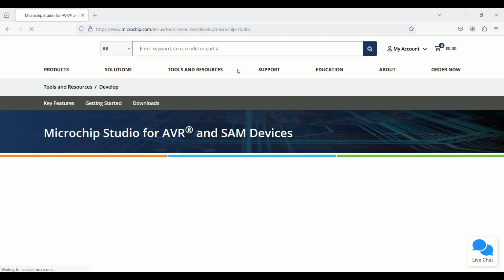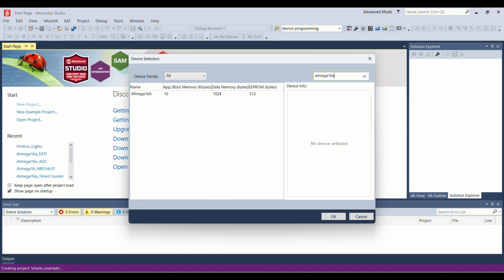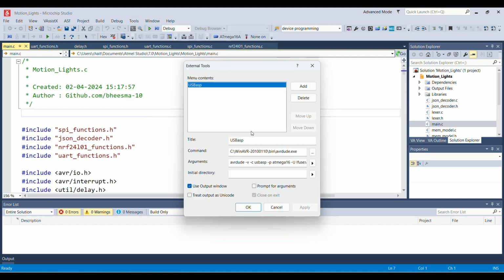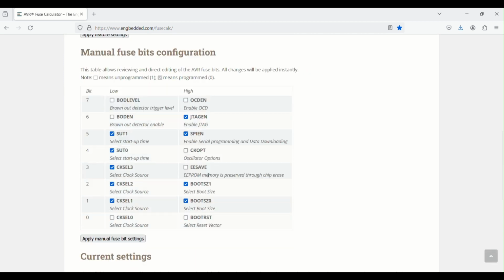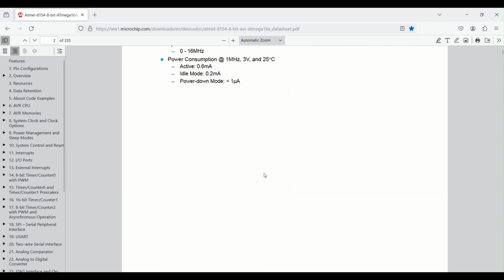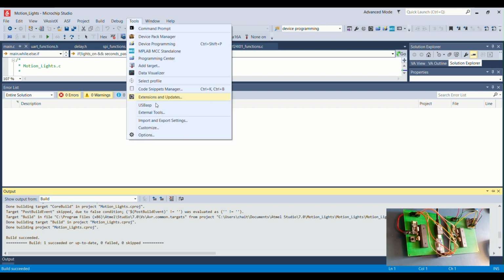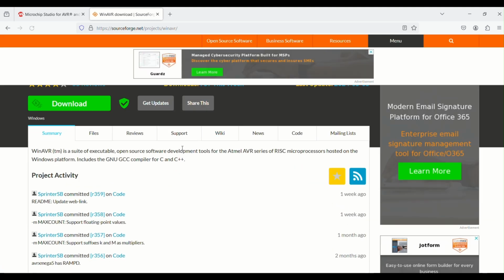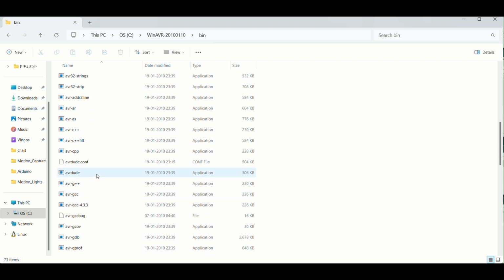From Zero to Hero: Flashing Firmware on ATmega Made Easy!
Want to program your ATmega microcontroller using a USBASP programmer? This video is your complete step-by-step guide! 🚀

💖 Support Us:
to contribute.